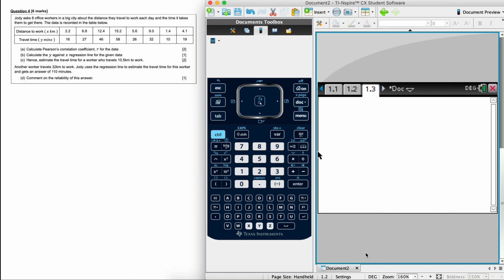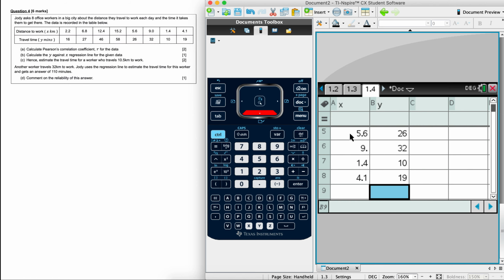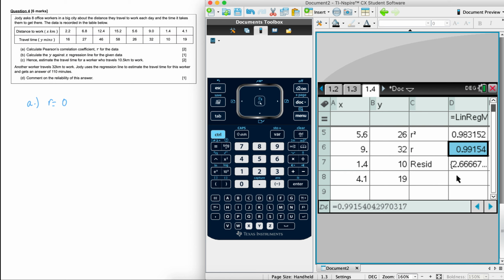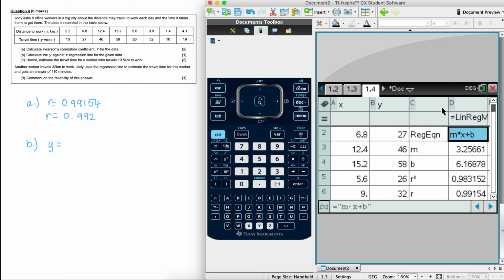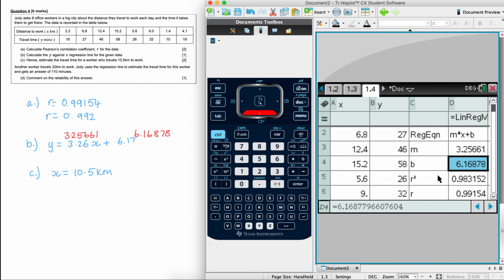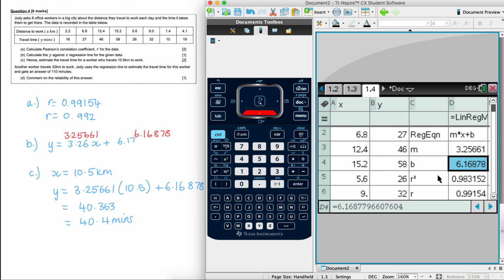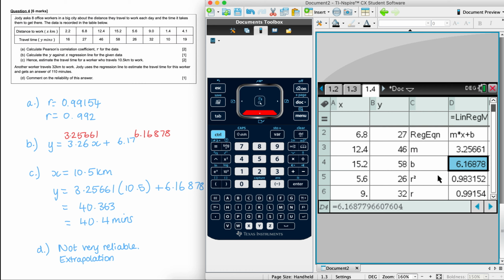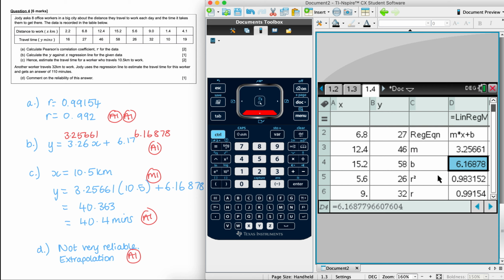SL AI - Correlation Exam Question